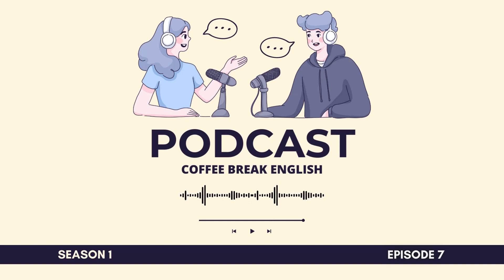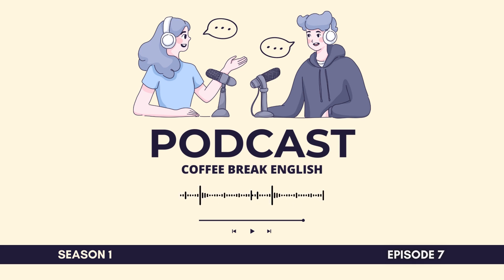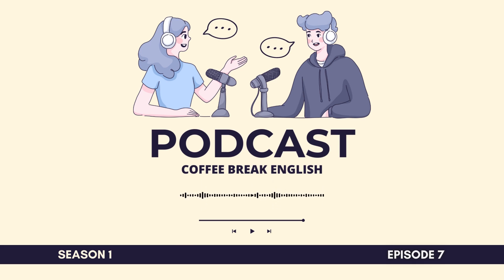Podcast Tiếng Anh - Coffee Break English - Season 1 - Episode 7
Podcast – Coffee Break English là khóa học trình bày bằng tiếng Anh chậm, dễ hiểu, giúp bạn cải thiện tiếng Anh của mình với những bài học ngắn. Đừng lo lắng nếu bạn không hiểu từng từ, điều quan trọng hơn là hiểu nghĩa chung. Coffee Break English giúp bạn hiểu biết về ngôn ngữ tiếng Anh để sử dụng trong nhiều tình huống như tại nơi làm việc, du lịch, nói chuyện với bạn bè bằng tiếng Anh.
Trong mỗi tập chúng ta được nghe những người bạn đến từ Vương quốc Anh, Hoa Kỳ, Canada, Úc, điều này giúp bạn hiểu được nhiều giọng và ngôn ngữ tiếng Anh khác nhau, biết được một khía cạnh của cuộc sống hoặc văn hóa ở quốc gia của họ.
Mark và Josie sẽ giải thích, tập trung vào các thì, giới từ, cụm động từ,… giúp bạn hiểu nó tốt hơn.

Và đừng quên bấm "Chuông" để nhận thông báo khi có video mới được đăng tải!

Cám ơn các bạn đã xem video, chúc các bạn học tốt!